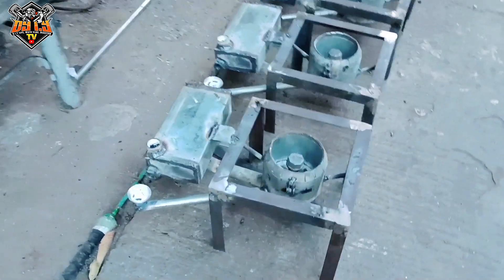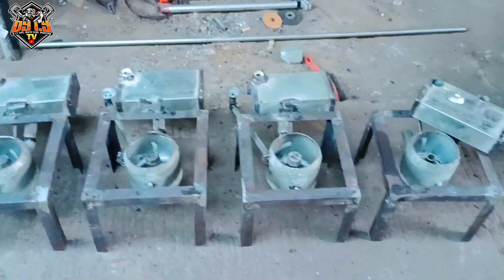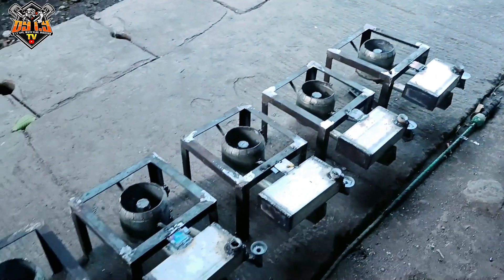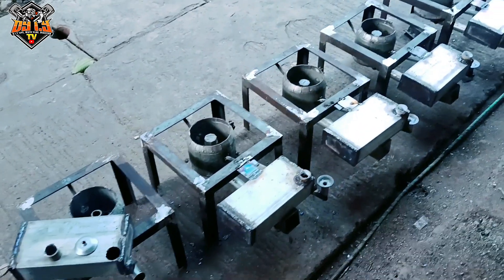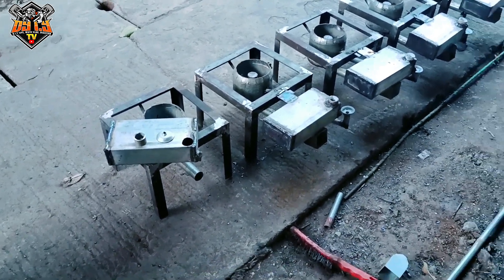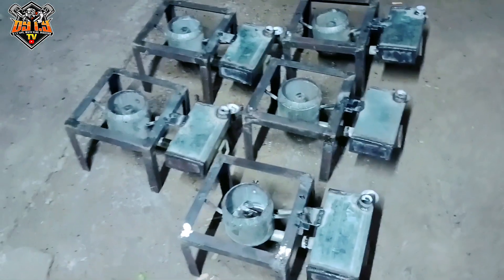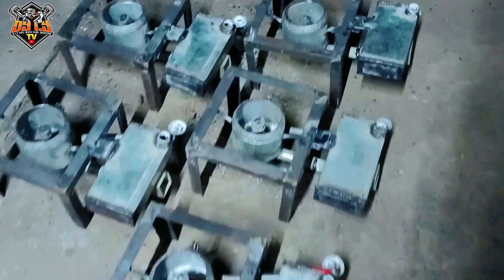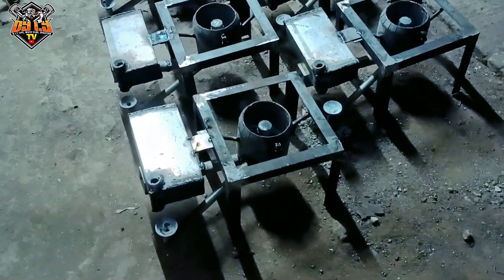Stove de used oil made by Dy I.Y Tv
Mga ka Do-it continues process po tayo sa ating mga new unit na stove de used oil. Maraming salamat po sa patuloy ninyong suporta. God bless

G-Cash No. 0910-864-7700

At kung nagustuhan mo ang vlog na to, wag kalimutang bigyan ng like samahan mo narin ng comment, subscribe at click the bell button para manotify kita sa mga bago nating Video.

All of my Videos Link dropped below, click nyo lang po yan baka nanjan po ang mga hinananap nyo salamat.

Kalan na gamit ang lumang mantika, Tipid na sa gasul o LPG, Used Cooking Oil
DIY PAANO GUMAWA NG KALAN DI MANTIKA/HOW TO MAKE BURNER STOVE USING USE COOKING OIL
PAANO GUMAWA NG BLOWER PARA SA KALAN DE ULING & KAHOY | STEP BY STEP TUTORIAL
waste cooking oil gawing fuel sa kalan. salamat sa nag turo.
Used Cooking Oil Stove |Tutorial|
'Kalan de mantika' | NXT
KALAN DE MANTIKA PalmStove1.O || 2nd trials making a stove using used cooking Oil first Upgrade
Dapat Alam Mo!: Kalan, pinapaapoy sa tulong ng gamit na mantika?
ENGINE USE OIL (LPG) BLUE FLAME /PARANG GASUL
"Diesel Kalan"-paano ang paglalagay nang krudo, hangin at pagsisindi at bakit safety gamitin ito
Kalan de Tubig | Rated K
Used Engine Oil Ginamit ko sa Kalan. Panuorin ang Resulta |Request Video|
PAANO KO GINAWA ANG HEAVY-DUTY NA KALAN DE MANTIKA NEW VERSION / MAKE A HEAVY-DUTY USE OIL STOVE
Blue Flame,, Waste oil de Kalan
How to make a simple and beautiful waste oil burning stove / Super effective idea
Paggawa ng kalan na nagsusunog ng ginamit na mantika upang palitan ang gas - napakahusay
Mga ideya mula sa semento - Paano gumawa ng kahoy na kalan na may semento at iron barrels
Creative Firewood Stove from Plastic Chair | How to cast stove from plastic chair | concrete stove
Best out of Waste, How to Make a Rocket Stove from Scraps | DIY |
How to make a smokeless wood stove from cement and old iron barrels - Creative ideas
ASSEMBLE KALAN DE MANTIKA | waste oil stove | how to assemble